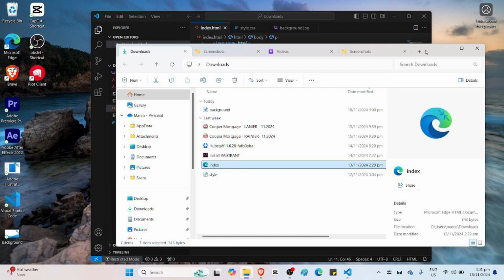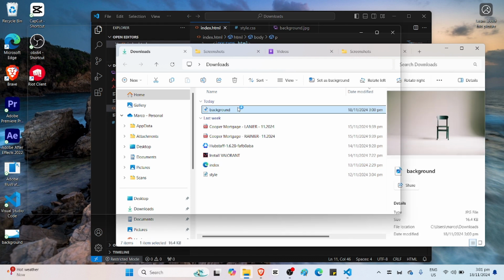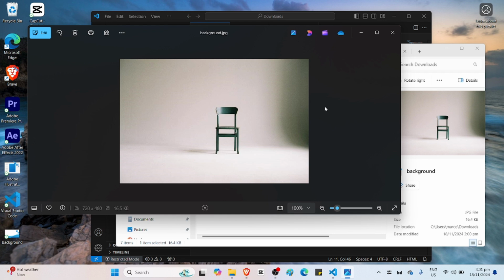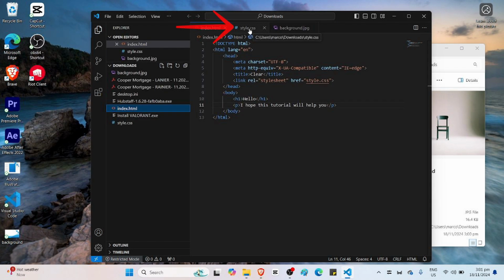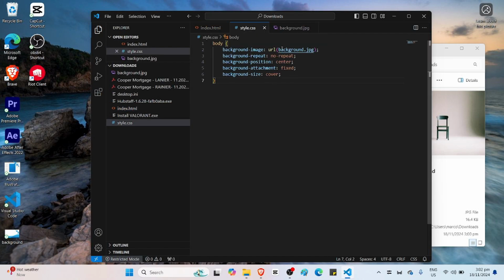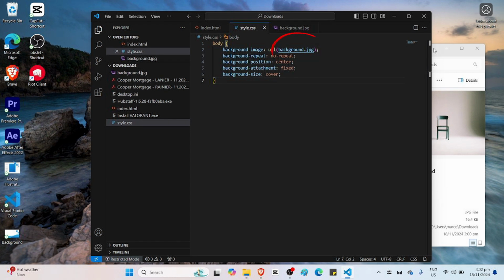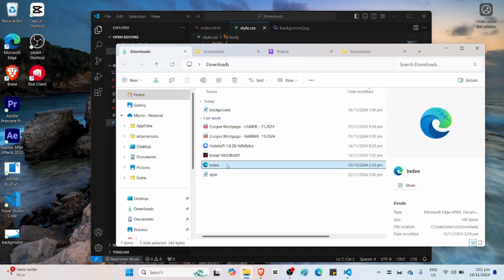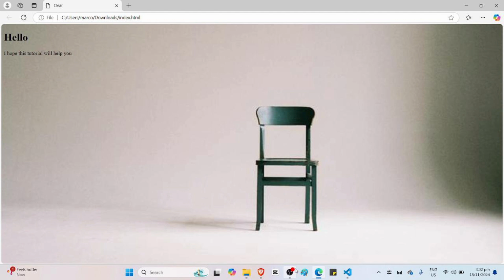How to Add Background Image in CSS Using Visual Studio | Guide Glimpse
How to Add Background Image in CSS Using Visual Studio

Learn how to easily add a background image in your CSS while using Visual Studio.

Handy Tips

- Use high-resolution images for better quality.
- Experiment with `background-repeat` to control how the image displays.
- Consider adding a fallback color with `background-color` for better readability.